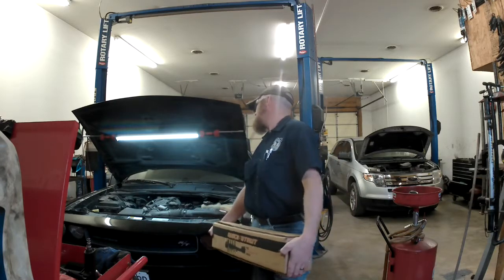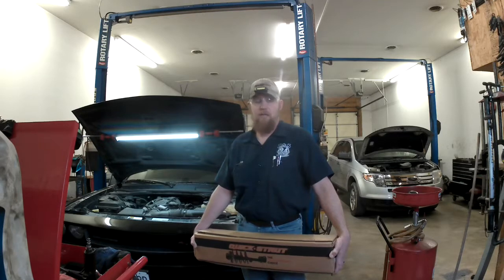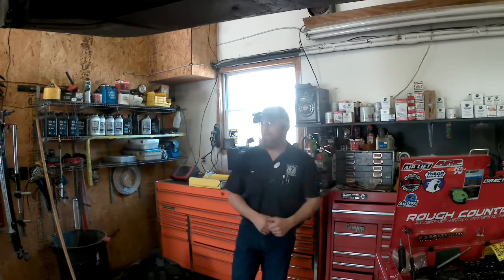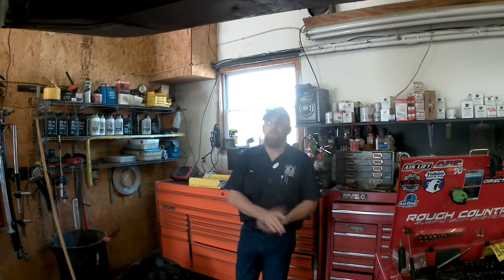Dodge Challenger RT Performance Part 2: Handling Improvements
Improving the ride and handeling of the Challenger by replacing the worn and mismatched front struts with a new set of Monroe Quick Struts, and installing a new pair of sway bar end links.

Here is the link to the Go Fund Me account set up to benefit Camp Hope. All of the proceeds go directly to Camp Hope from Go Fund Me and do not pass through any other hands. They are a 401C3 charitable organization, and all donations are tax deductible.